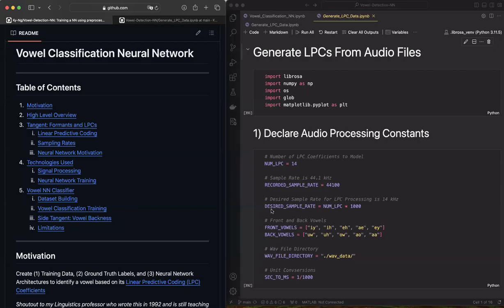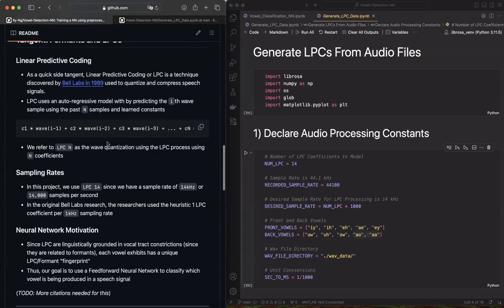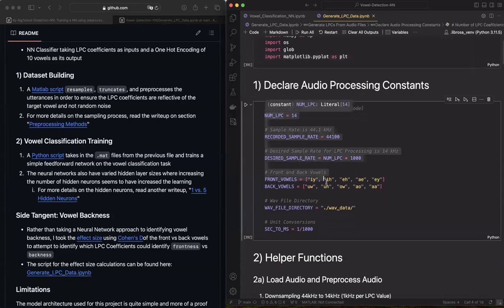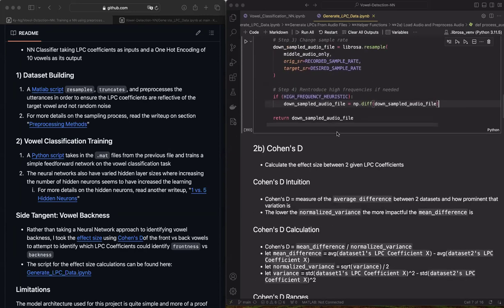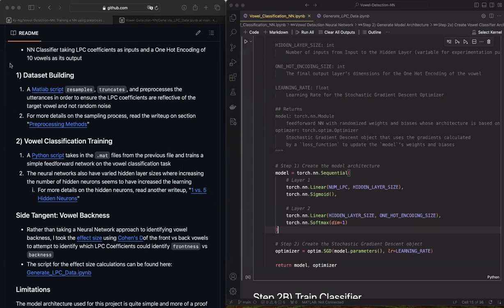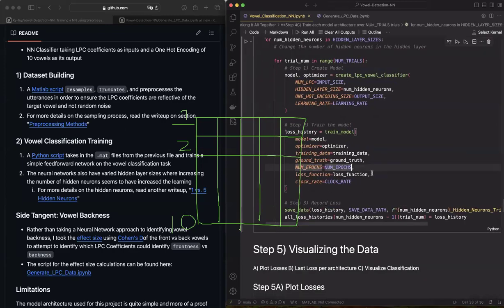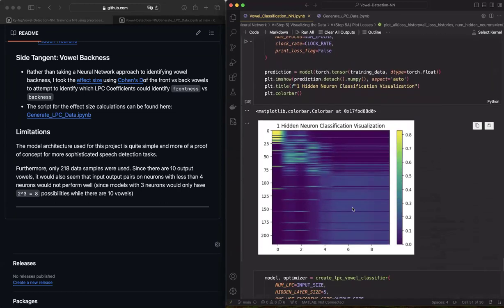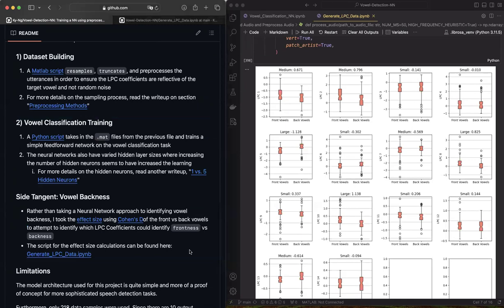Vowel Classification NN Walkthrough